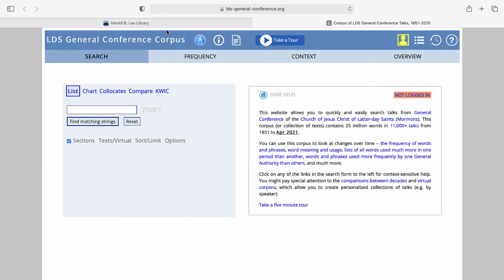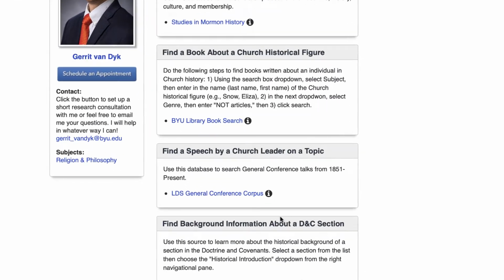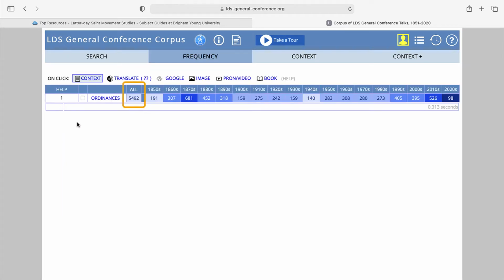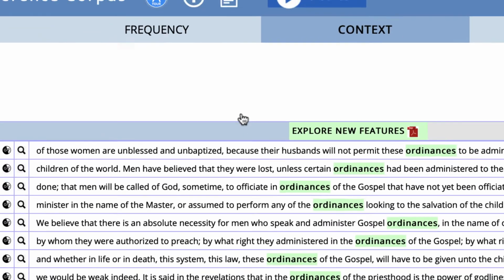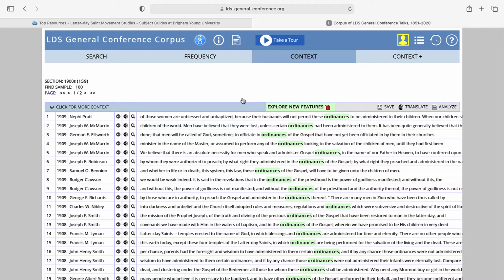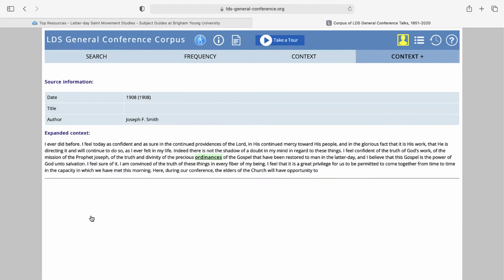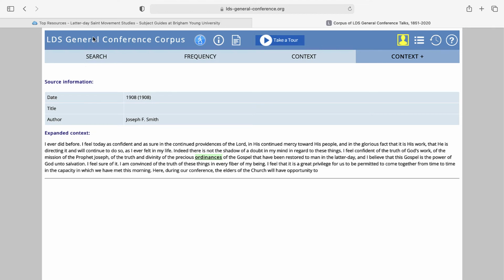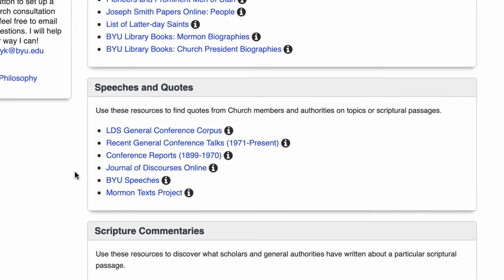Find a Speech by a Church Leader on a Topic